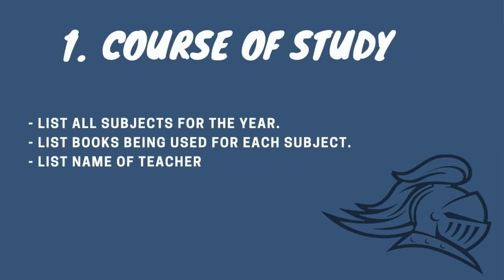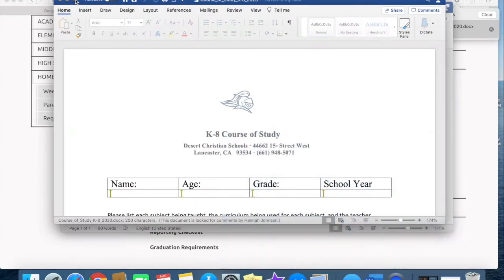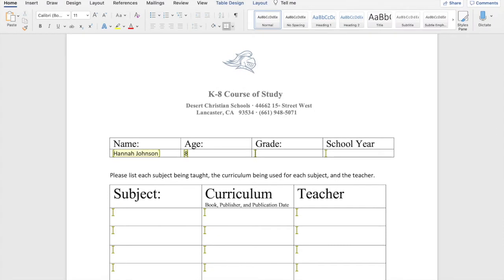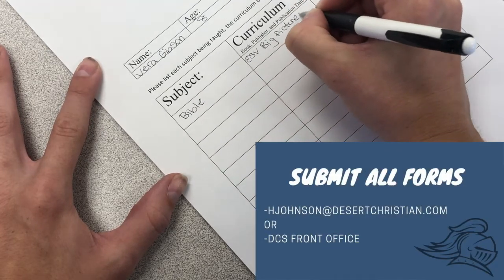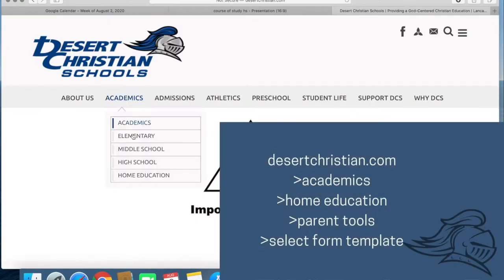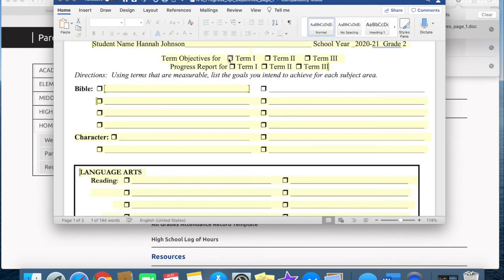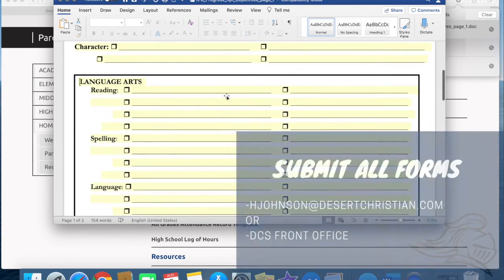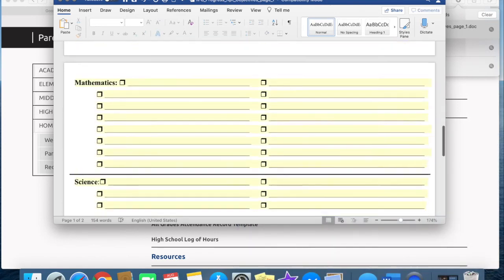K 8 Initial Reporting Tutorial